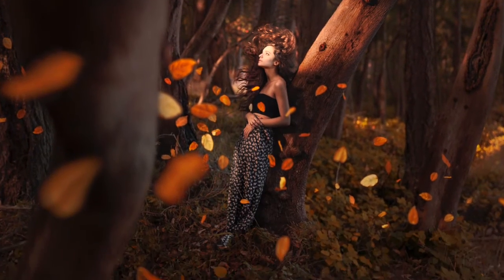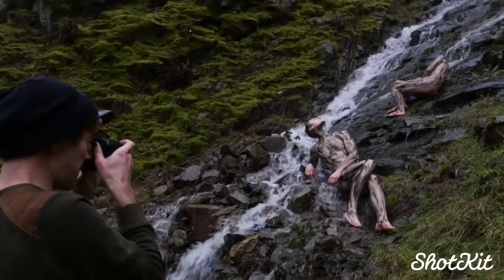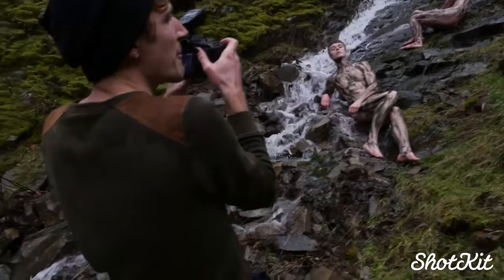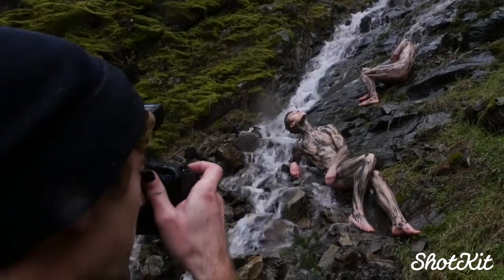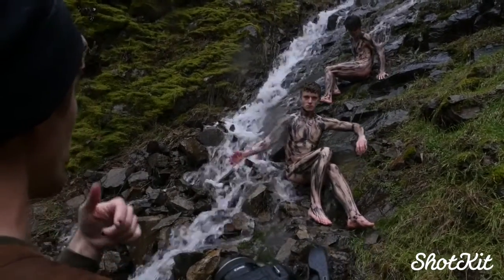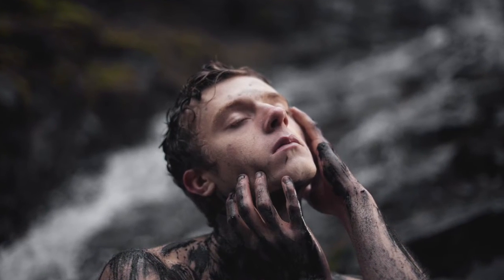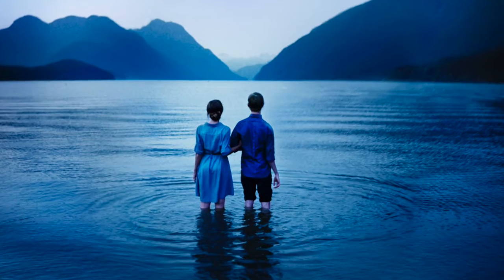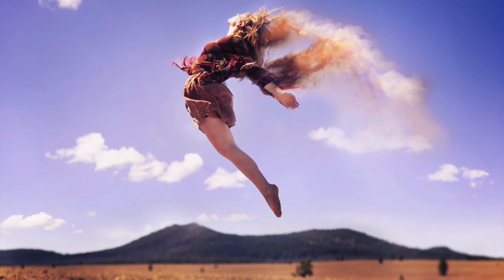Six Tips for Shotkit - Fine Art Conceptual Photography with Rob Woodcox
Six Tips for Shotkit by conceptual fine art photographer Rob Woodcox.